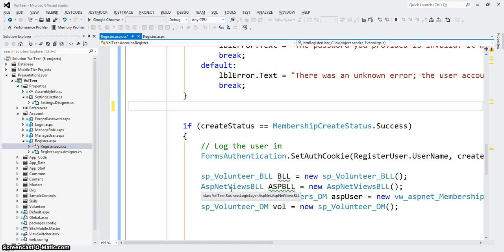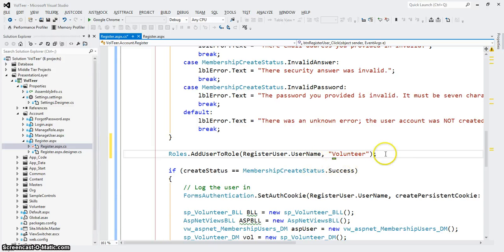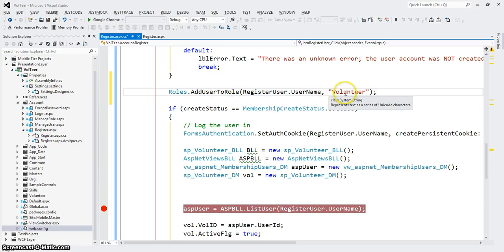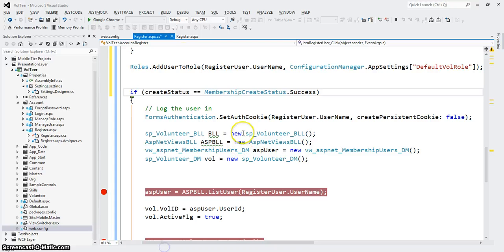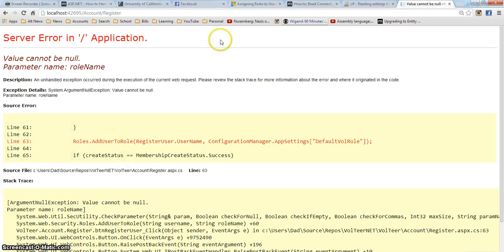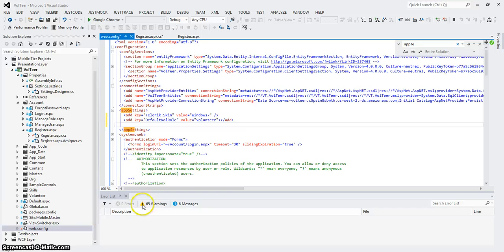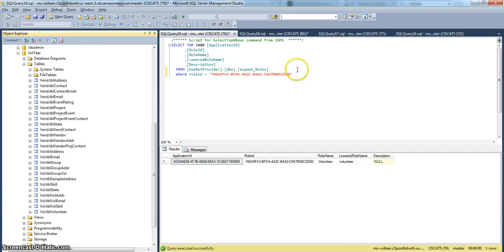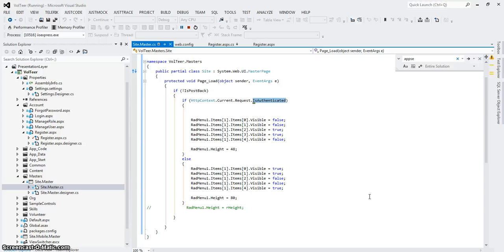Assinging Roles and using Configuration Manager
ASP assigning roles and using the Configuration Manager (app setting)